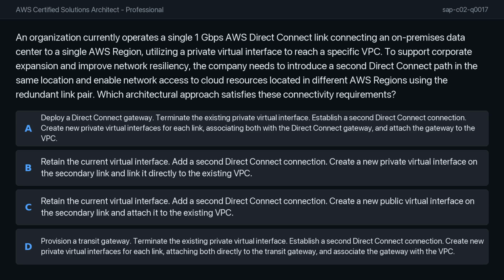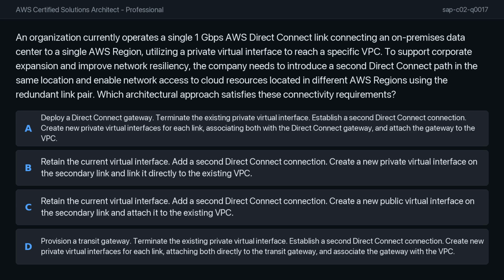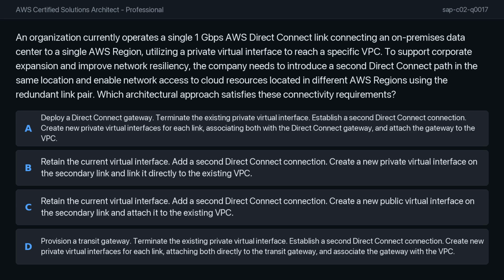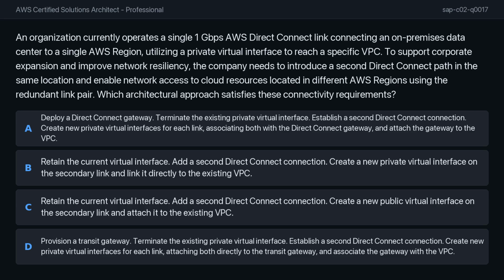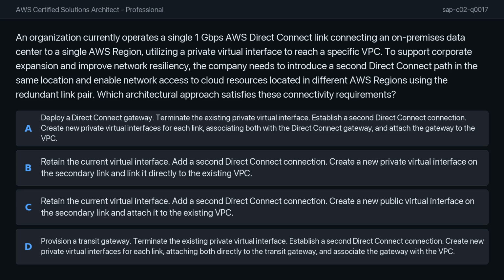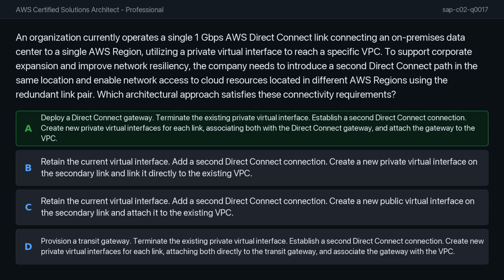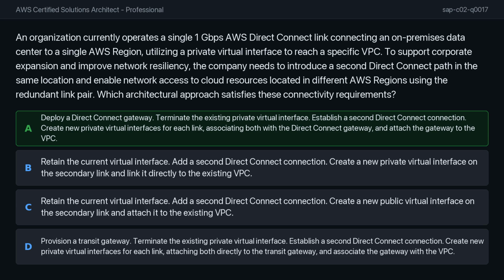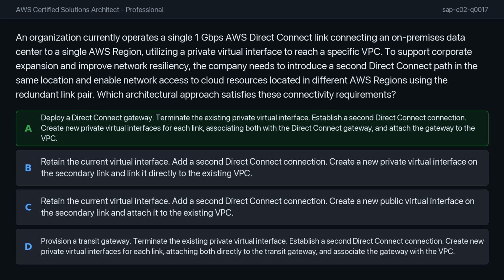Certingo | AWS Certified Solutions Architect - Professional (SAP-C02) — Question 17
🎯 Getting ready for the AWS Certified Solutions Architect - Professional (SAP-C02) certification? Practice FREE with a real exam demo

📚 AWS Certified Solutions Architect - Professional (SAP-C02) | Question 17

An organization currently operates a single 1 Gbps AWS Direct Connect link connecting an on-premises data center to a single AWS Region, utilizing a private virtual interface to reach a specific VPC. To support corporate expansion and improve network resiliency, the company needs to introduce a second Direct Connect path in the same location and enable network access to cloud resources located in different AWS Regions using the redundant link pair. Which architectural approach satisfies these connectivity requirements?

🎯 Category: Design Solutions for Organizational Complexity
🧠 Stop memorizing random questions: unlock the full question bank, timed exam simulations and spaced repetition (SRS) that tells you when to review each topic